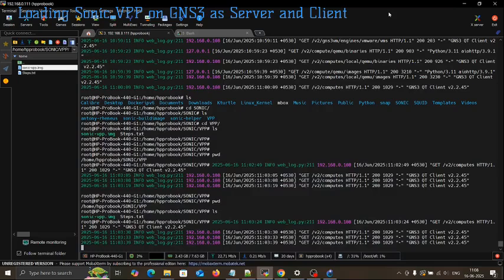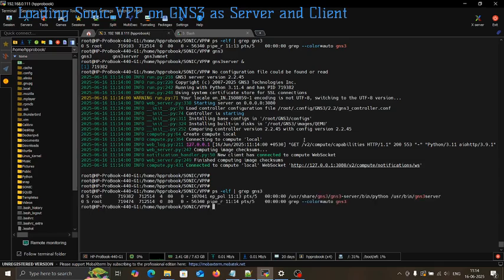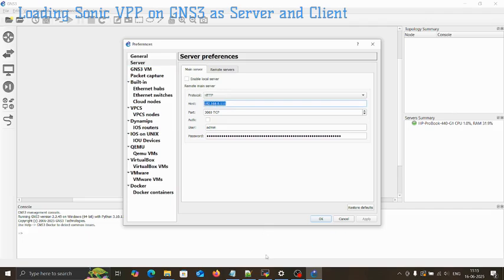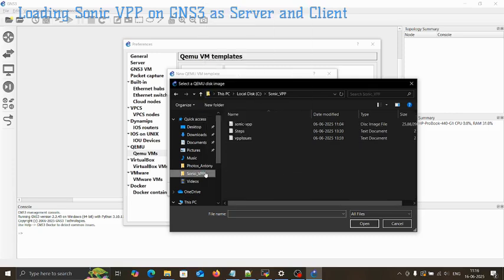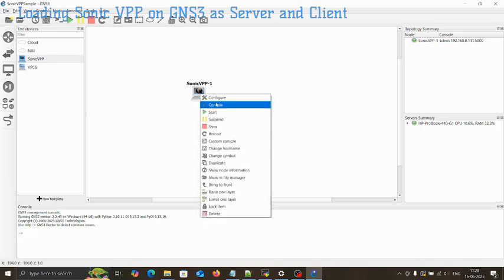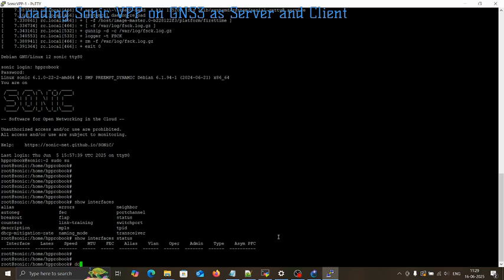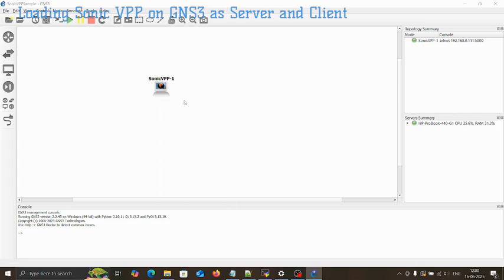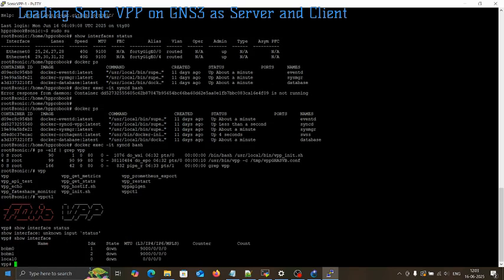SonicVPP on GNS3 | How to load Sonic in GNS3 Platform | Hands on with Sonic Azure on GNS3